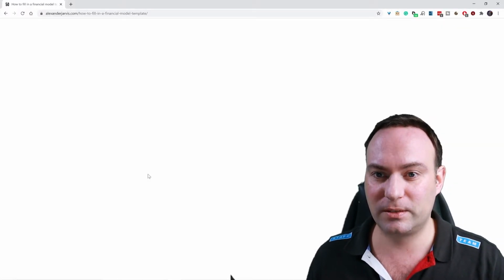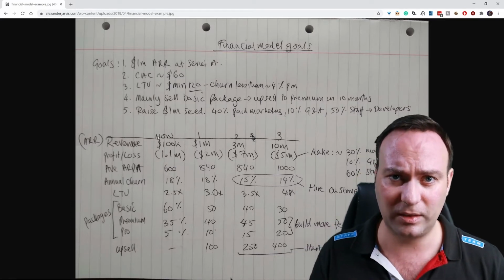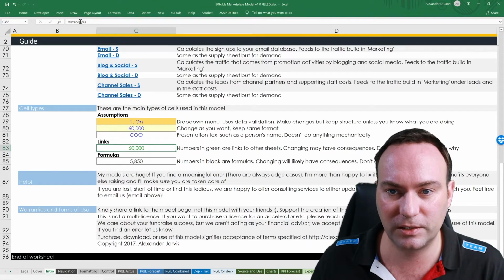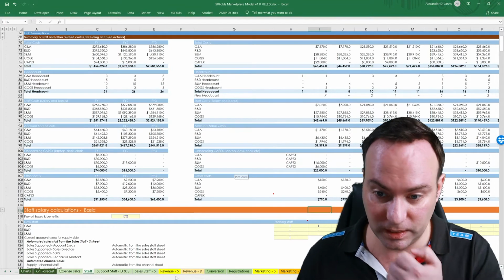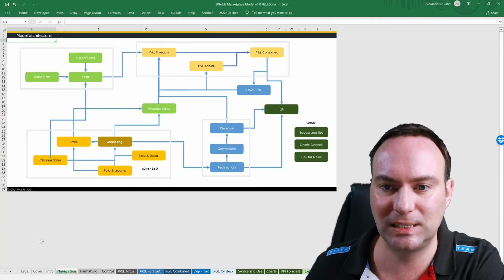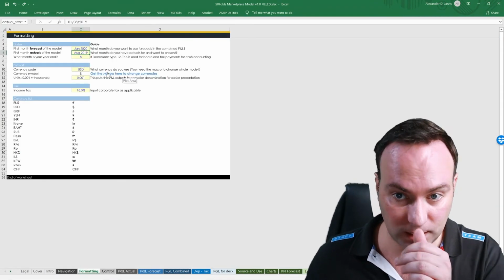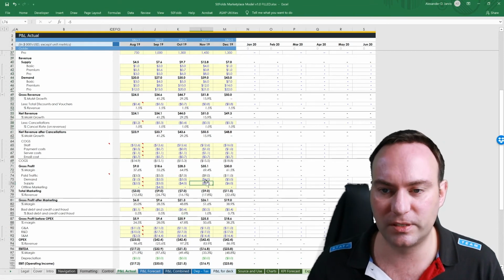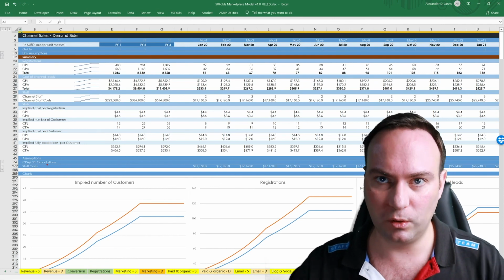Marketplace financial model quick overview 1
This is the first video on the marketplace fundraising model.

We are going to go through the settings you need in Excel, how sheets are structured and running through all the sheets at a high level so you understand what is in the model. We will be going through every single sheet in the proceeding videos.